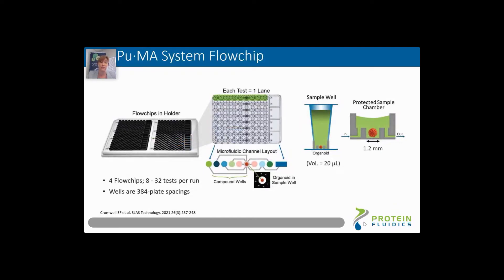Flowchip layout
What are Pu·MA System 3D Flowchips? What is the configuration and how is it used per experimental run? Learn from this short video clip.